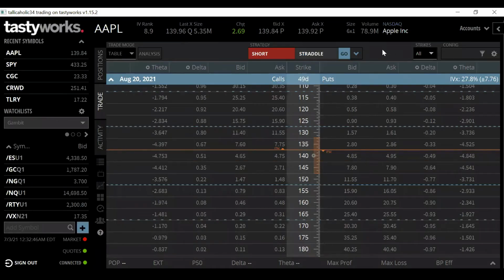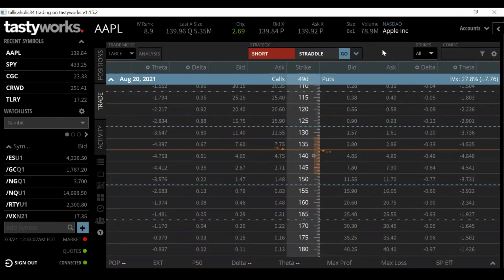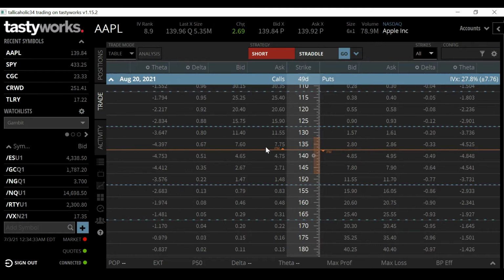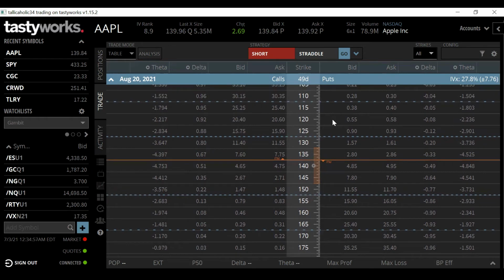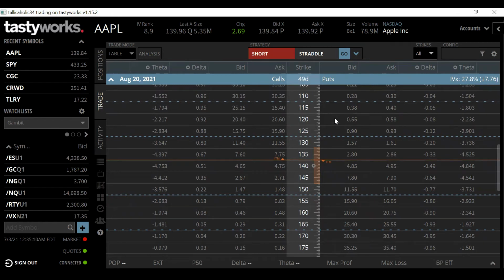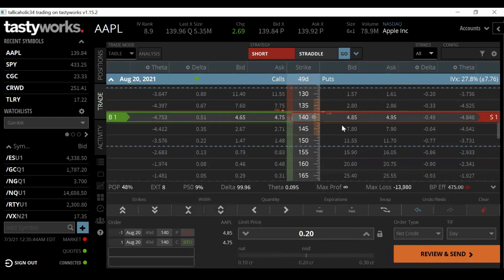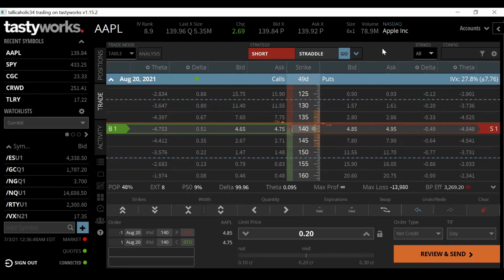STATIC DELTA VS DYNAMIC DELTA AND SYNTHETIC STOCK POSITIONS